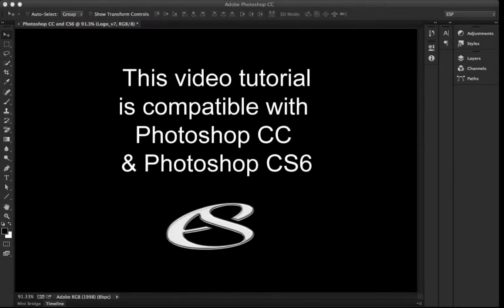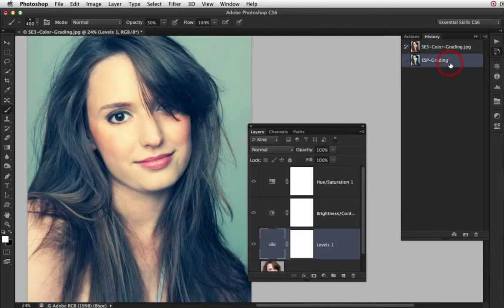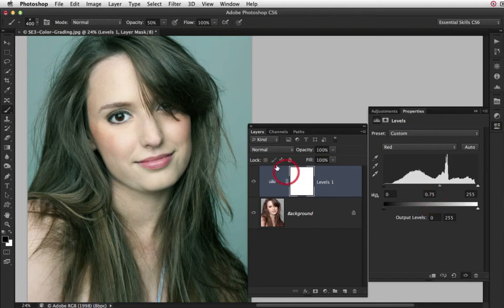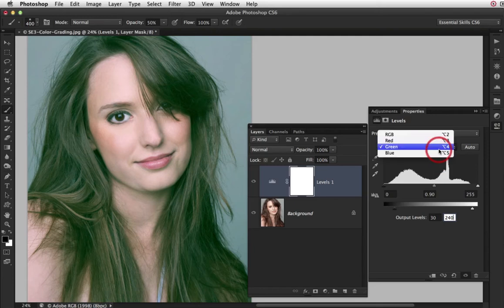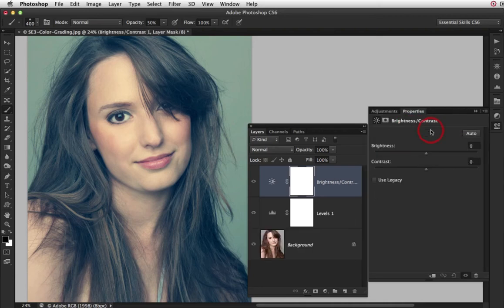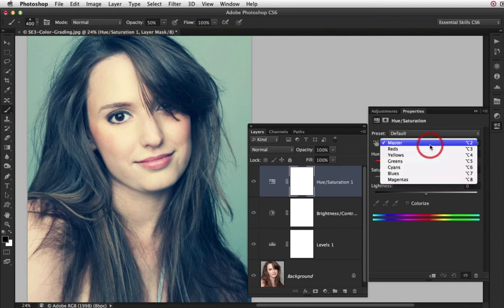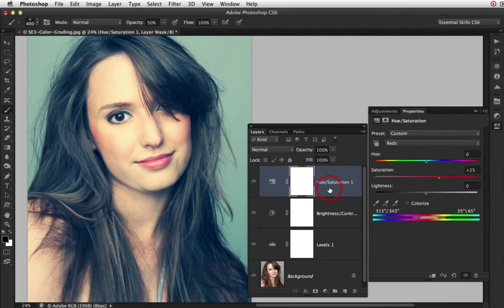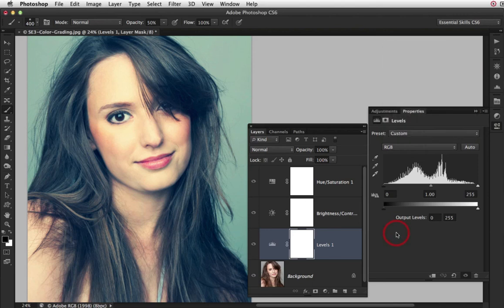SE3a Color Grading Levels